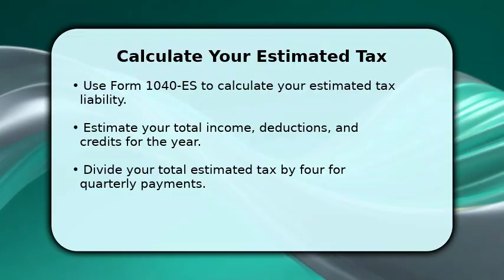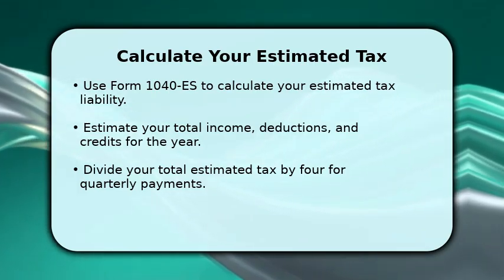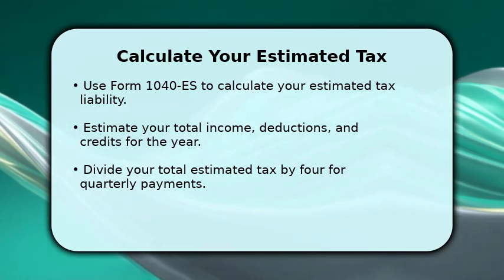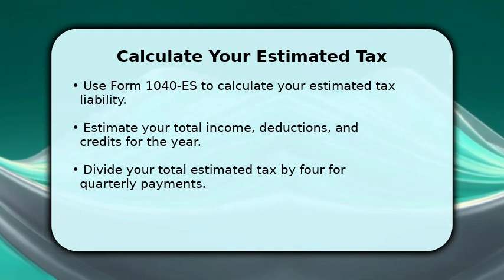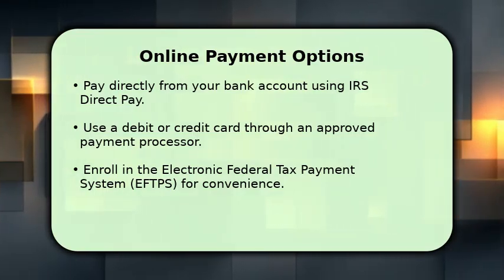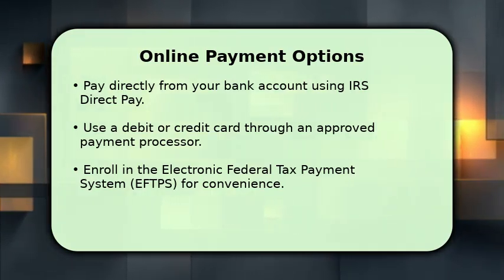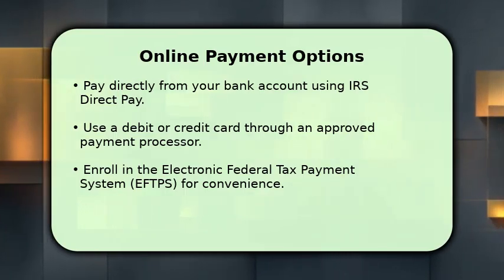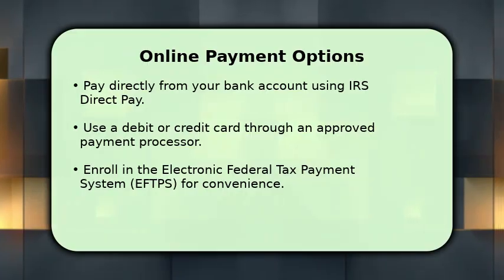How Pay Advance Tax Online - Full Guide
Are you wondering how to pay advance tax online? Look no further! In this comprehensive guide, we'll walk you through the step-by-step process of paying your taxes in advance. From understanding the benefits of advance tax payment to navigating the online portal, we've got you covered. Whether you're a salaried individual or a business owner, this video will help you understand the importance and ease of paying your taxes in advance.